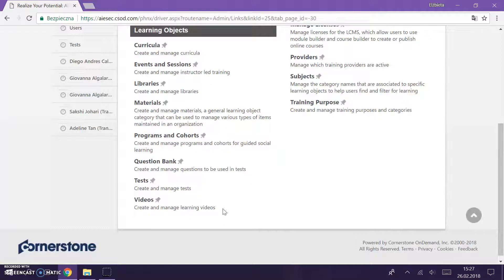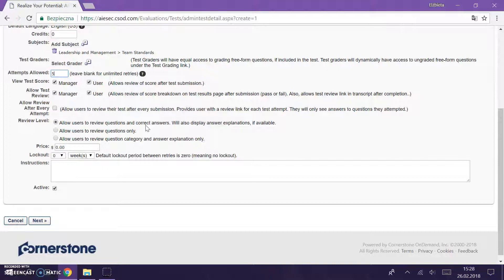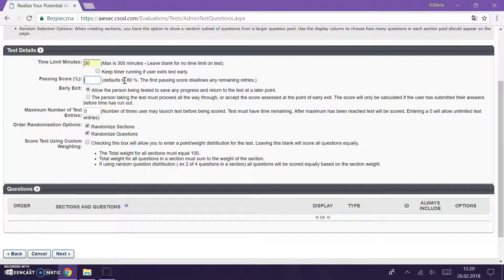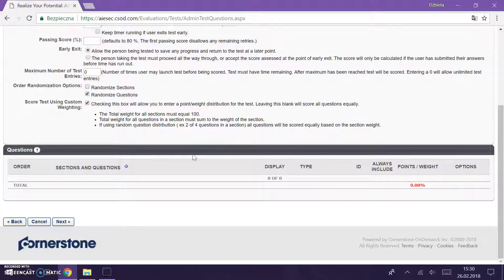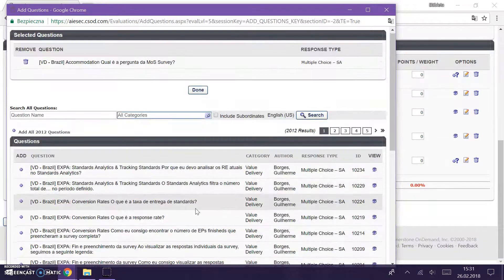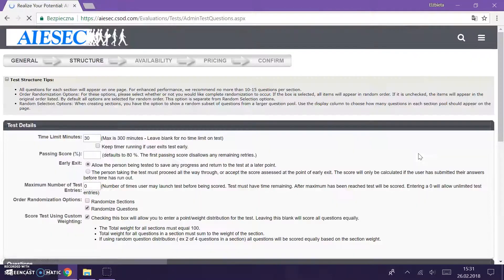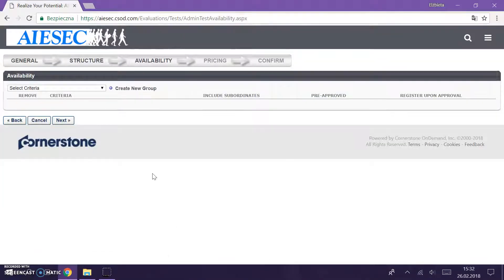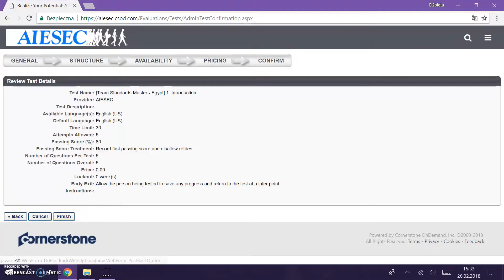MC Admin - Tests